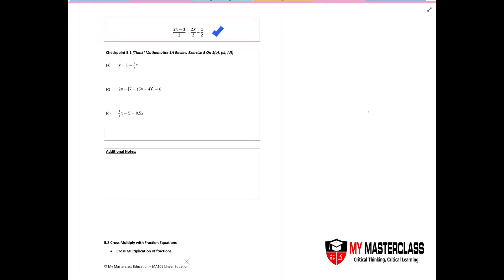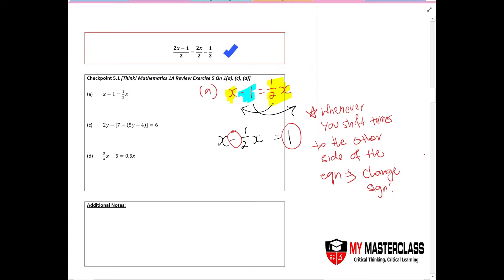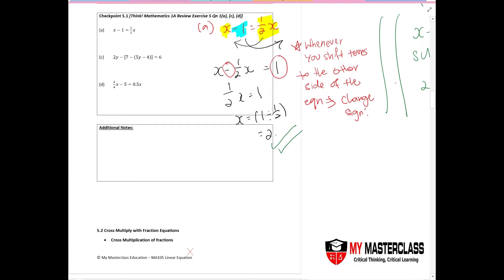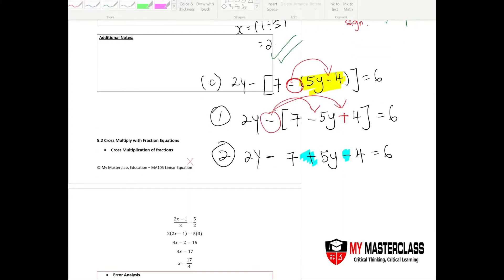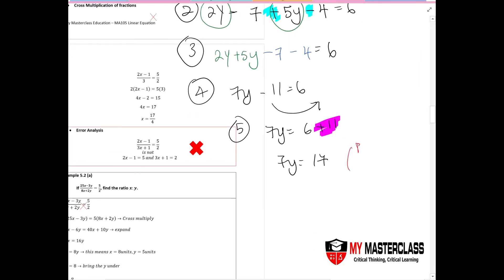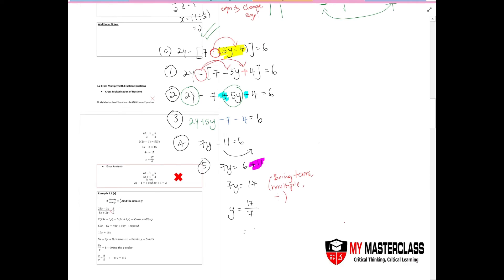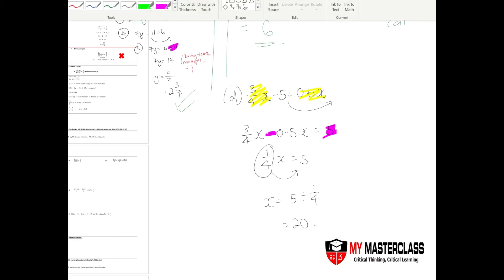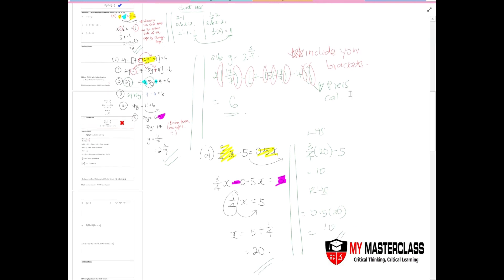Secondary 1/ IP 1 Mathematics: Linear Equations